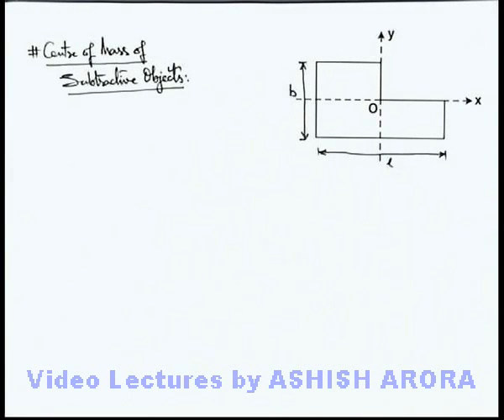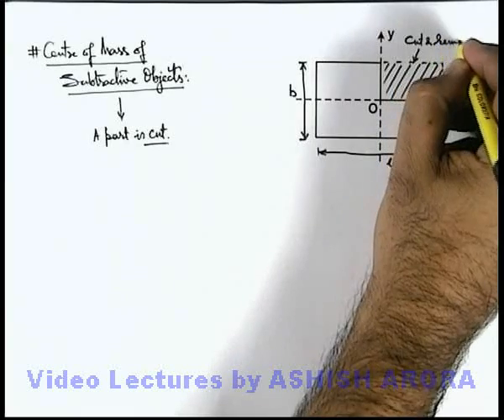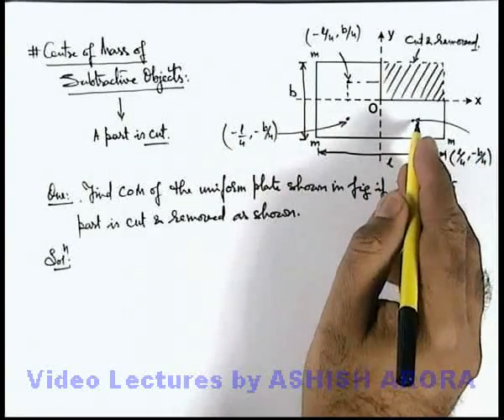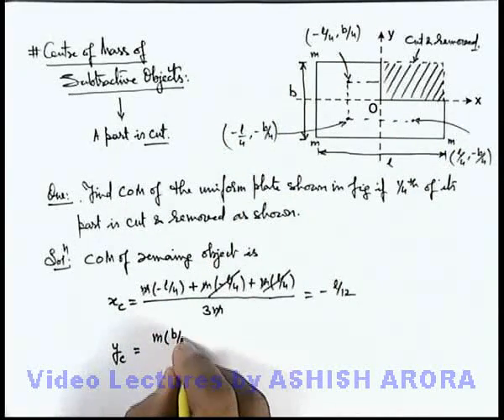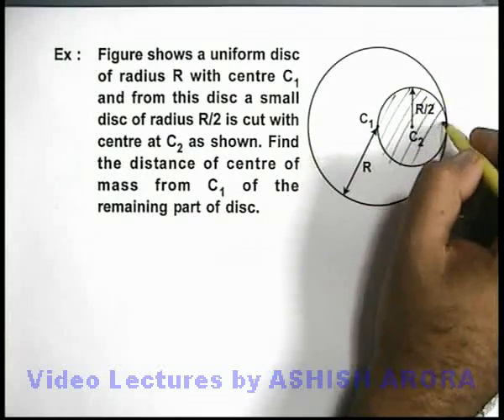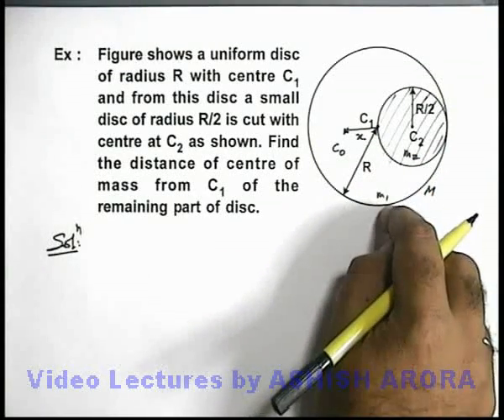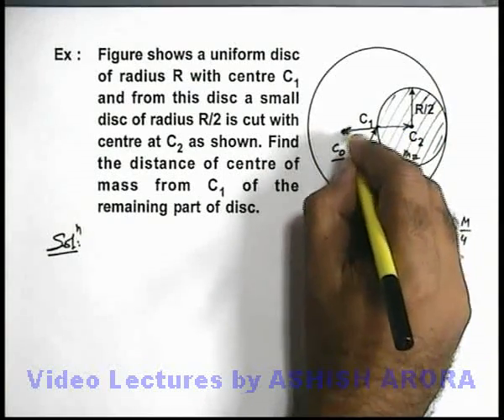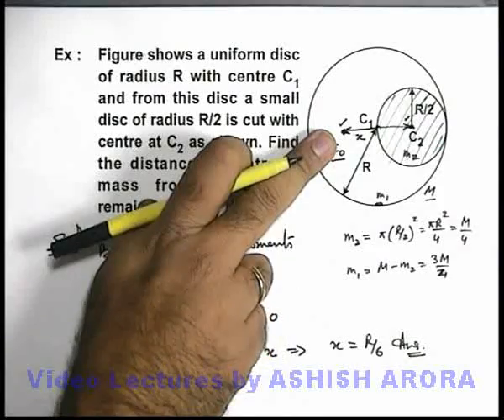Class 11 Physics | System of Particles | #7 Centre of Mass of Subtractive Objects | For JEE & NEET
PG Concept Video | System of Particles | Centre of Mass of Subtractive Objects by Ashish Arora

Students can watch all concept videos of class 11 System of Particles for jee & neet in proper sequence through PG channel playlist.